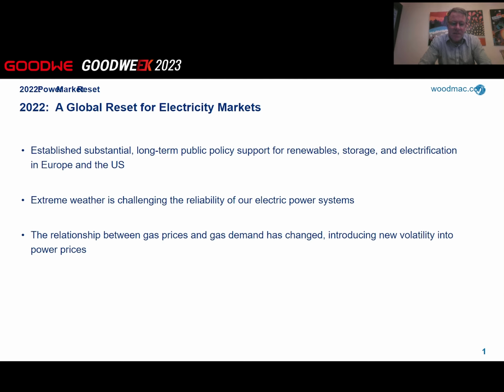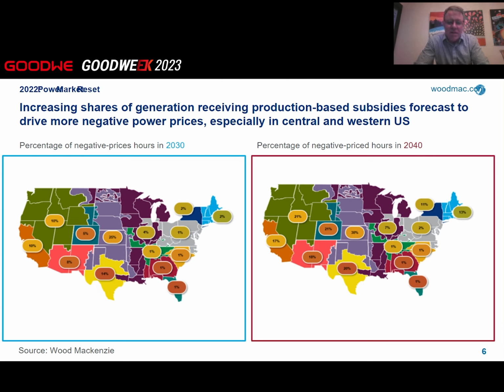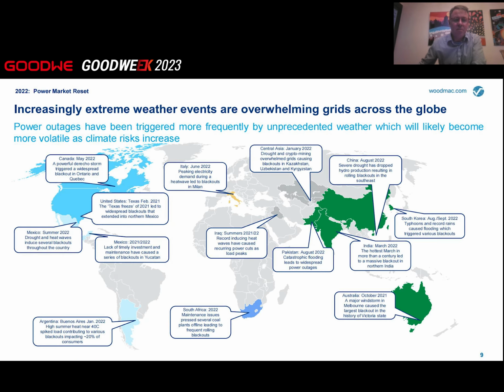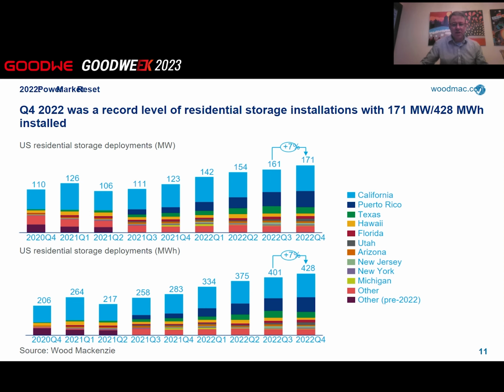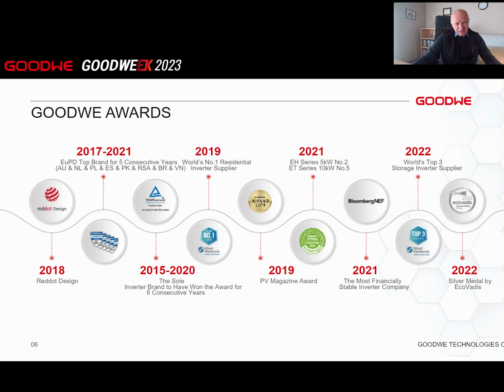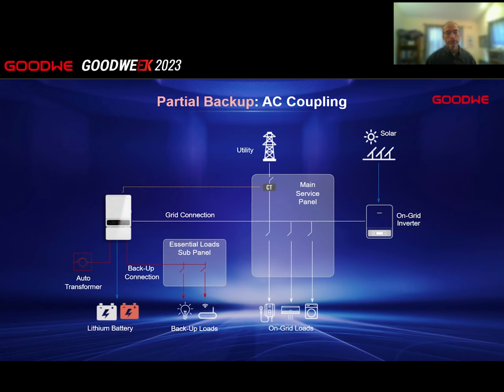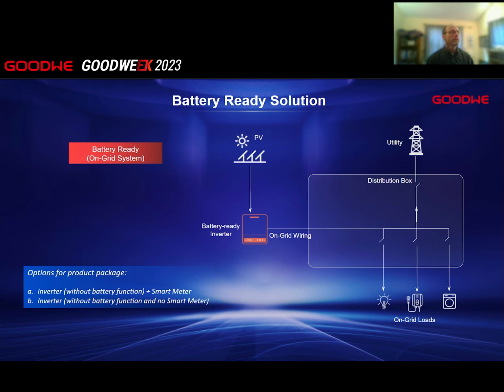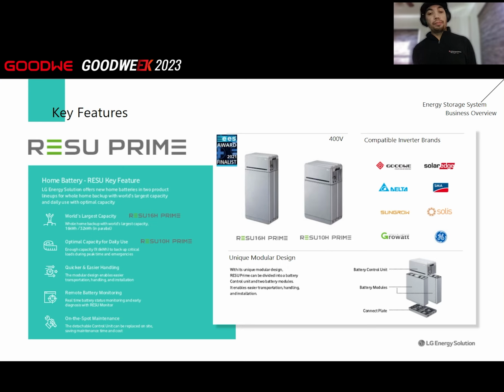GoodWeek 2023 NA Session - Raise your Battery Attachment Rate with Complete Energy Storage Systems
This webinar will focus on residential hybrid storage. With NEM3.0 in California, PV-only systems will be less attractive. Instead of selling energy, consumers will opt for storage. However, GoodWe has the perfect solution with hybrid inverters and LG batteries that will improve economics. To compliment, you will also have access to a deep analysis and interpretation about the state of the market by Wood Mackenzie. Join the webinar and get beneficial insights from leading energy storage providers and experts.